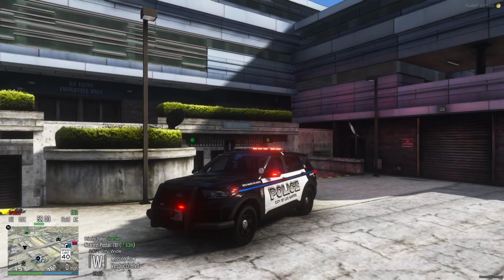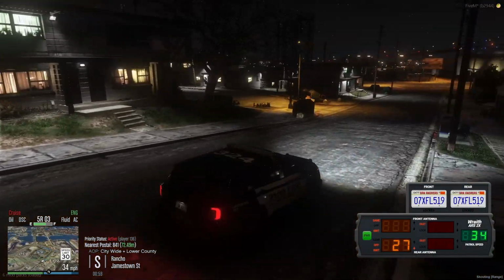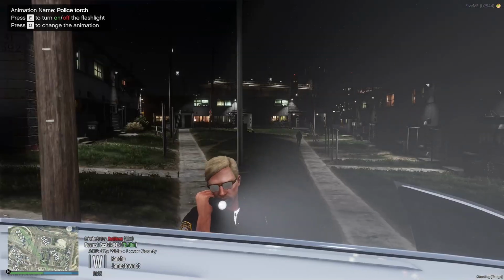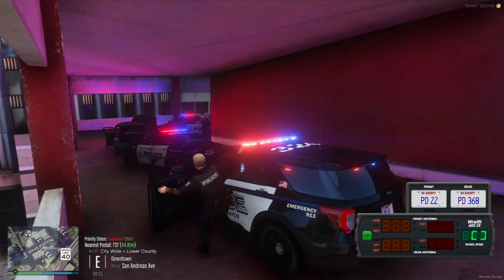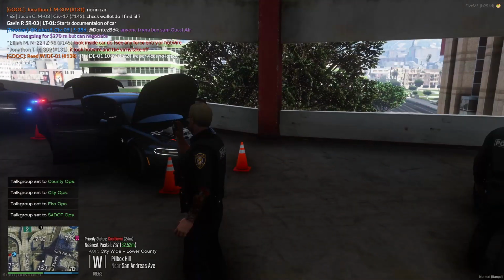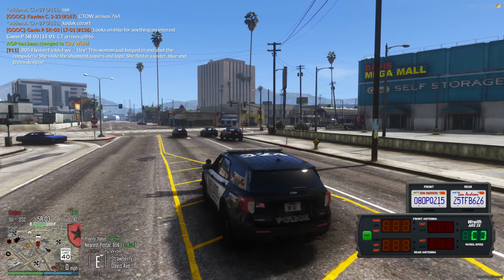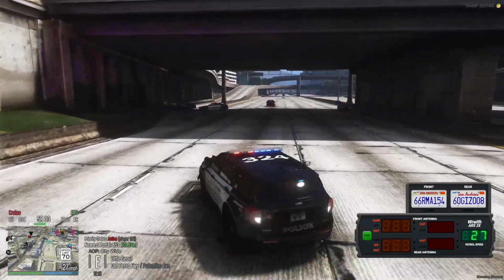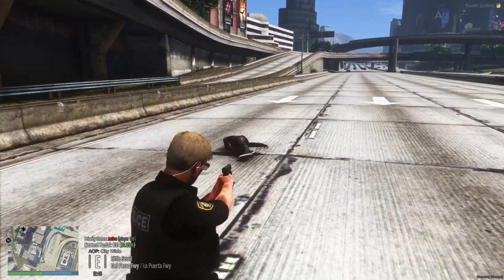City Vibes | Police Department Roleplay | Episode 71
Vibing down in the City in today's episode